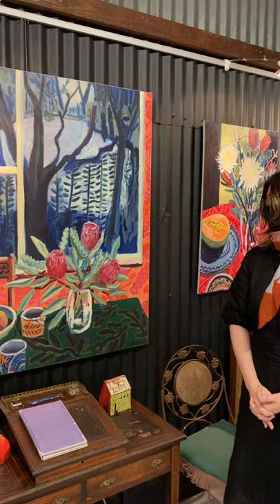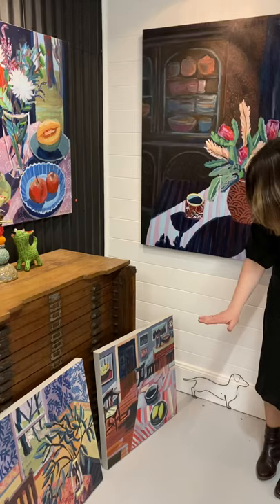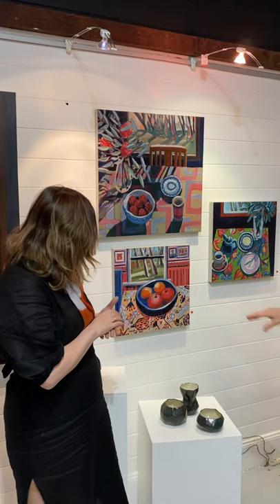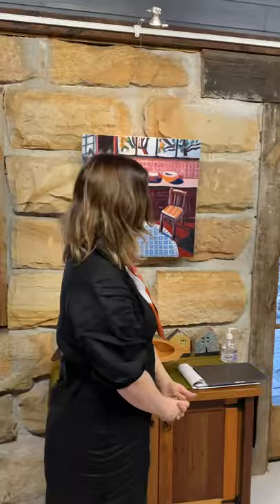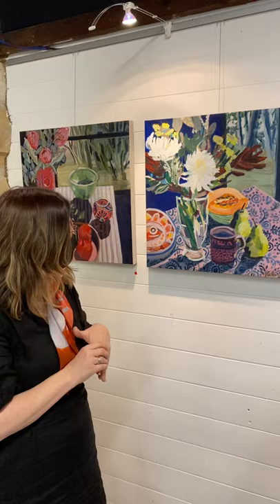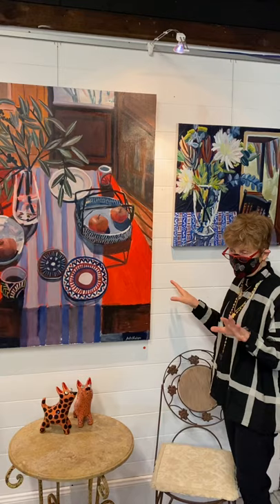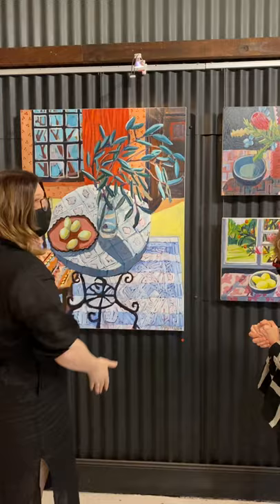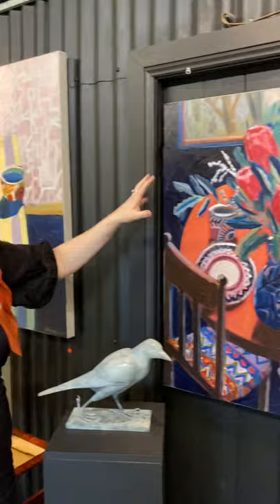Kate’s Atelier: an interior world - exhibition tour with the artist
Join Sydney artist Kate Nielsen at Purple Noon Gallery in discussion with gallery curator Robyn Williams, as they tour the exhibition painting by painting